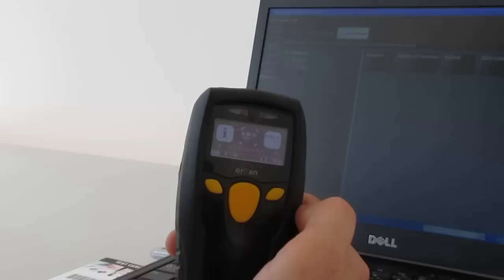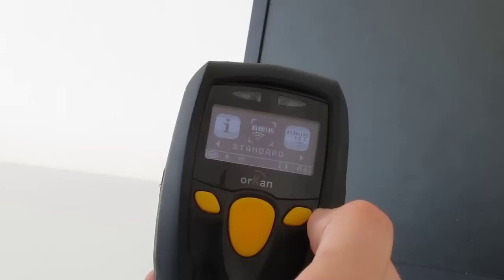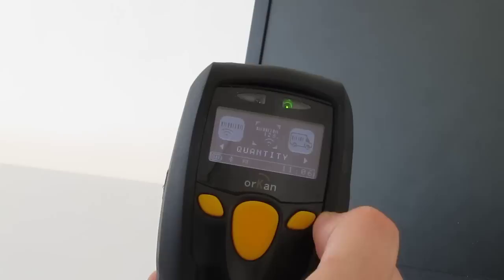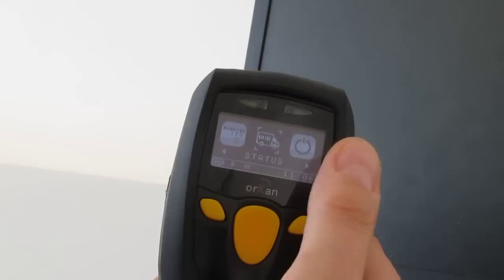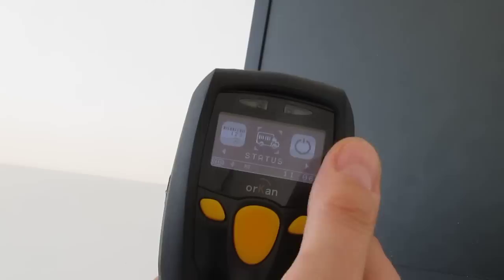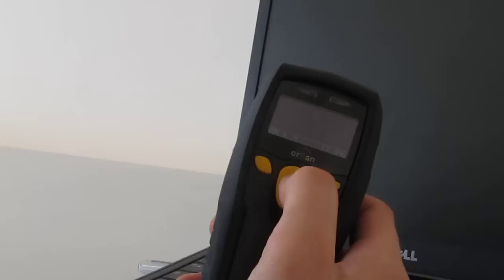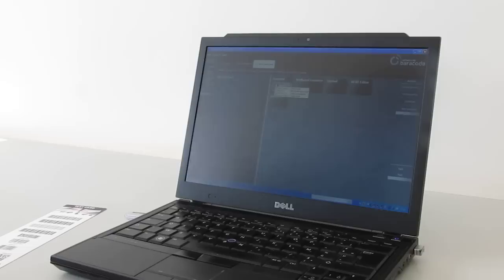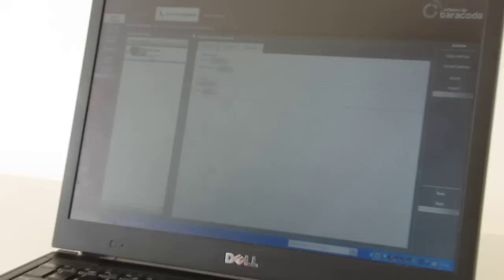Baracoda orKan Smart Terminal barcode RFID Bluetooth (English)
orKan is a pocket-sized rugged terminal designed for scanning applications inside the four walls. There is a choice of scanners: 1D laser, 1D CMOS and 2D imager. An RFID option will be offered in the future. It withstands 2m drops to concrete and is sealed to IP54. It has a 4 to 5 line OLED graphic display and Bluetooth wireless and USB data communications. The operating system is Linux and the unit has 3 installed applications for inventory, deliveries, etc.